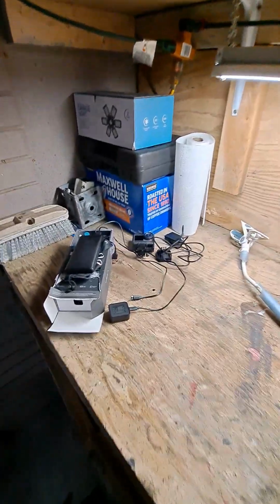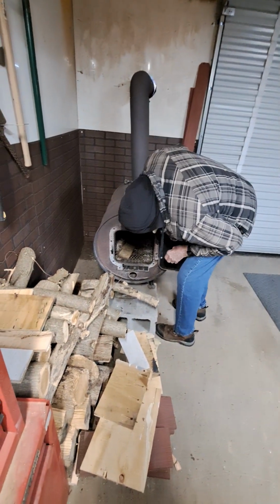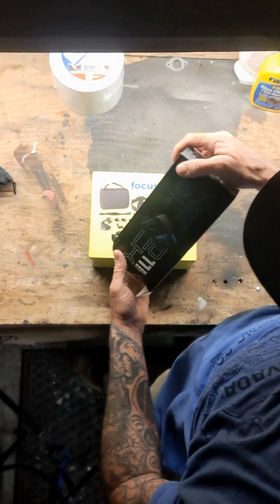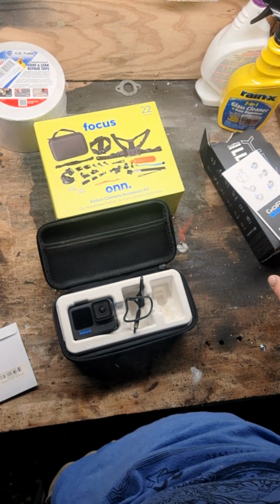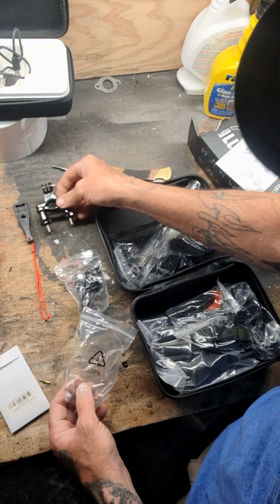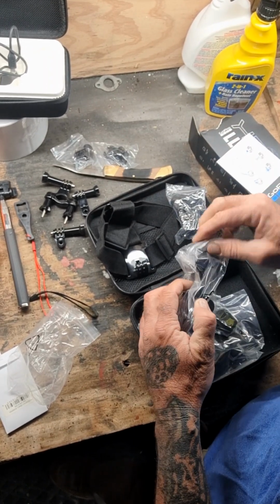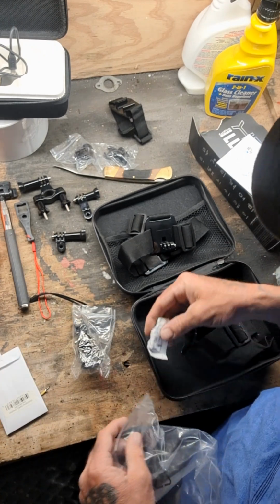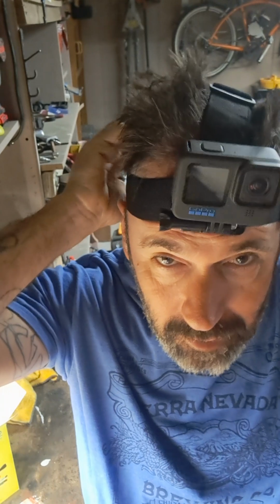new equipment unbox and introduction..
GoPro Herp 11 black and Akaso 8 camera introduction the oldfield garage